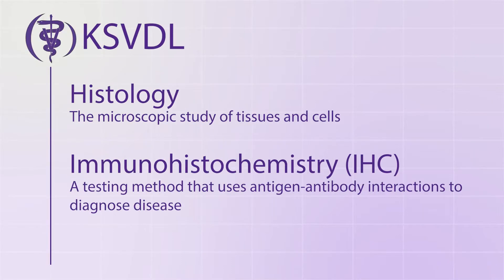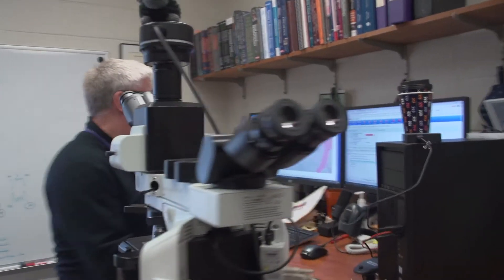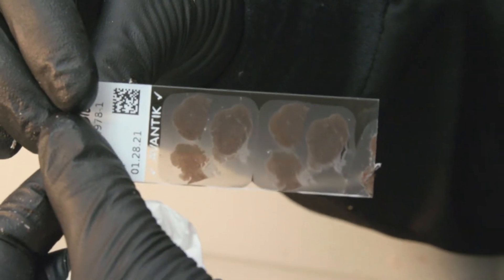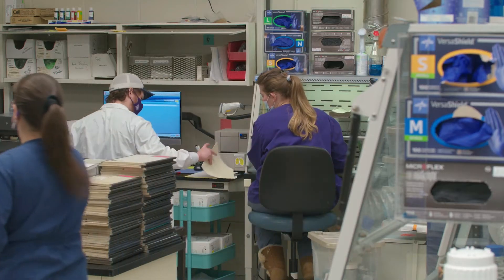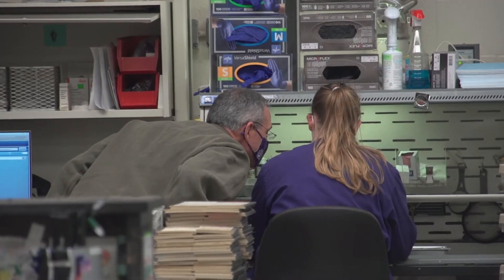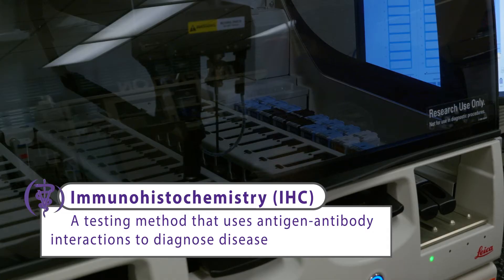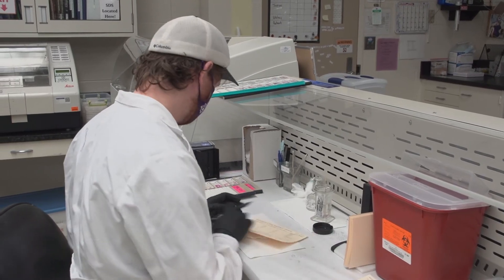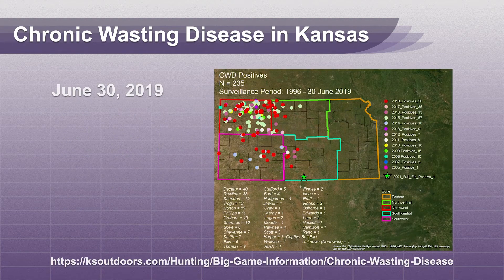KSVDL Virtual Tour: Histology and Immunohistochemistry (IHC) Laboratory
Join Drs. Brandon Plattner and Jennifer Phinney on a tour of the Histology and Immunohistochemistry (IHC) Laboratory at KSVDL.